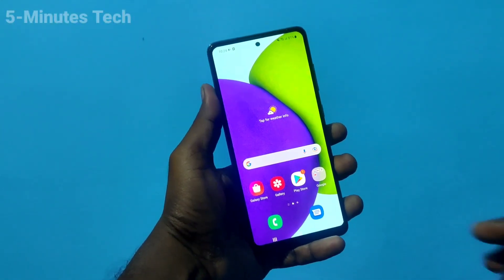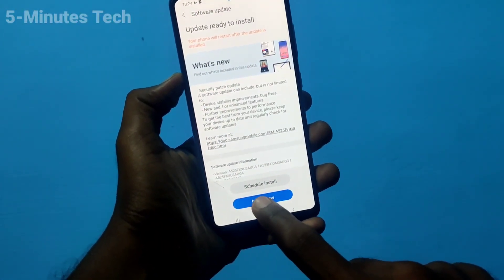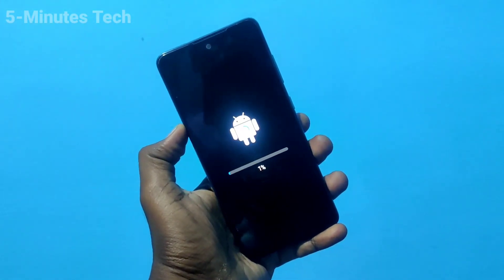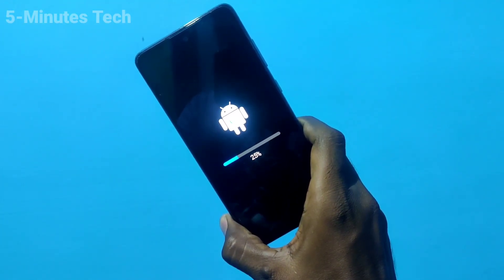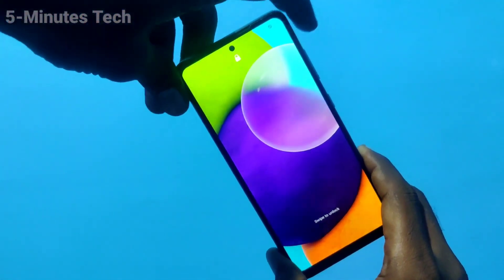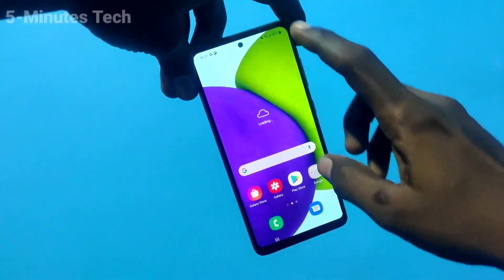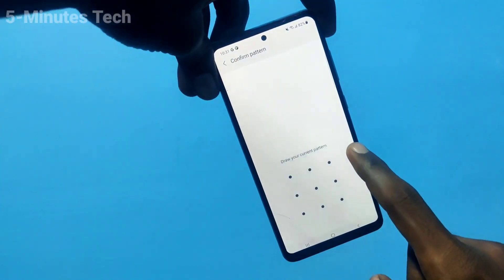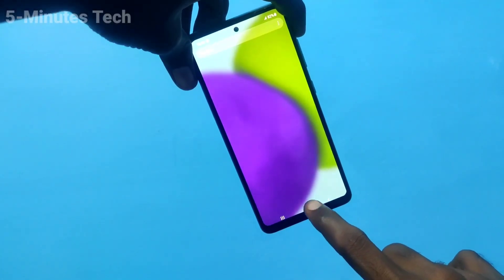How to fix bluetooth issues in Samsung Galaxy A52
Samsung Galaxy A52 bluetooth issues fix methods: Are you facing bluetooth not connecting to other devices in your phone Samsung Galaxy A52? Here is a simple solution which is given in this video. There are 2 methods to solve bluetooth issues in Samsung Galaxy A52. Two methods are illustrated in this video. Learn from the video, how to fix bluetooth issues in Samsung Galaxy A52 smartphone.